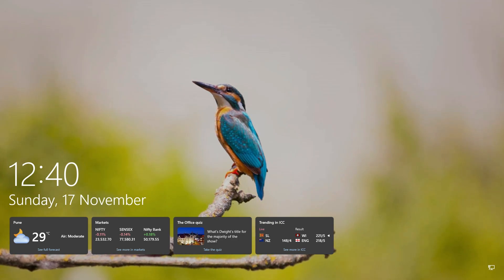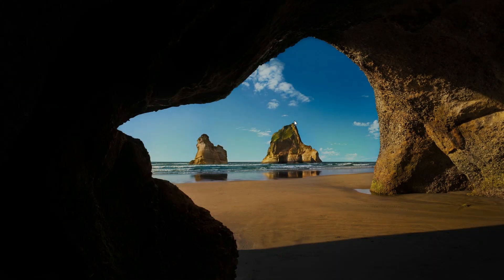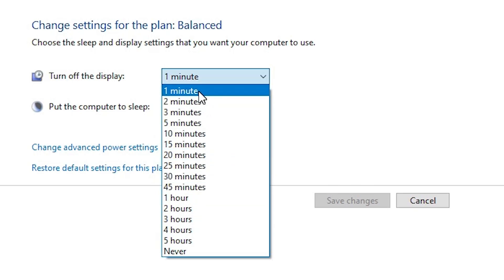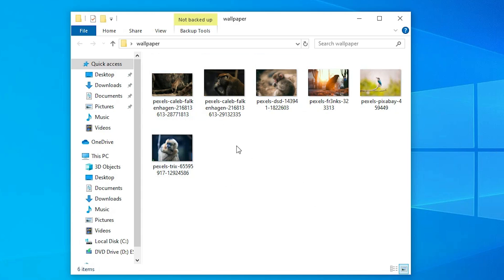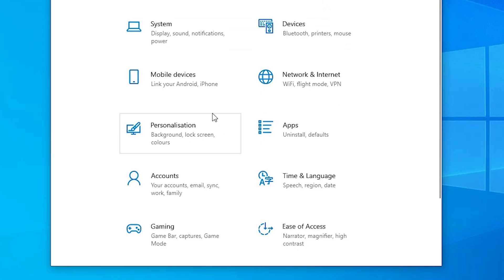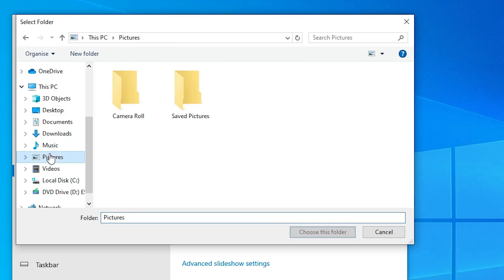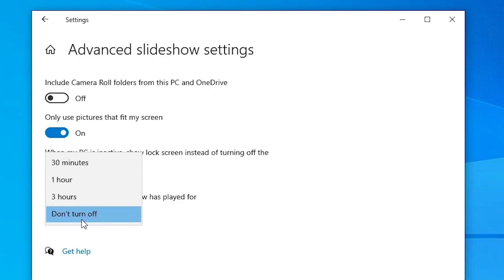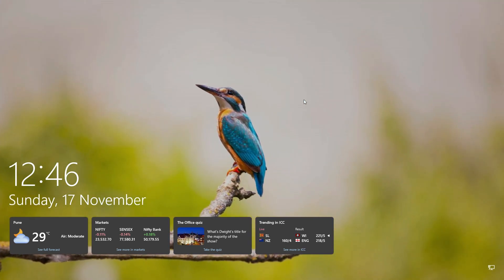How to Activate / Enable Lock Screen Wallpaper Auto Change Feature in Windows 10 PC or Laptop - 2025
📌 Learn How to Enable Lock Screen Wallpaper Auto Change Feature in Windows 10 PC or Laptop
Tired of seeing the same lock screen wallpaper every time? In this video, I'll guide you step-by-step on how to enable the auto-change feature for lock screen wallpapers in Windows 10. Personalize your PC or laptop with stunning images that change automatically!

Chapters:
0:00 Introduction
0:40 Set Your Power Plan and Screen Saver on a Windows 10
1:35 How to Enable Lock Screen Wallpaper Auto Change Feature in Windows 10 PC or Laptop
3:49 Test Lock Screen Wallpaper Auto Change Feature in Windows 10
4:22 Conclusion

🎥 What You'll Learn in This Video:
How to access and customize lock screen settings in Windows 10.
How to enable the wallpaper slideshow feature.
Tips to select a folder with your favorite images for the slideshow.

⚙️ Steps Covered in the Video:
Accessing the Windows 10 lock screen settings.
Enabling the "Slideshow" feature for lock screen wallpapers.
Setting up a folder with your chosen images.

💡 Additional Tips:
Use high-resolution images for a better visual experience.
Ensure the folder you select has multiple images for the slideshow.